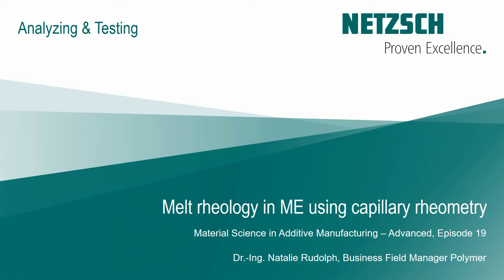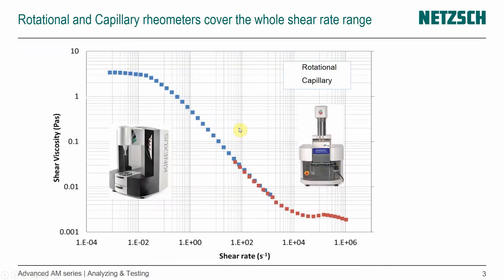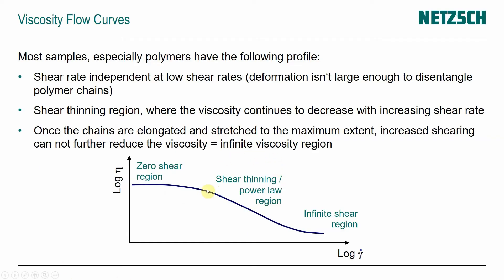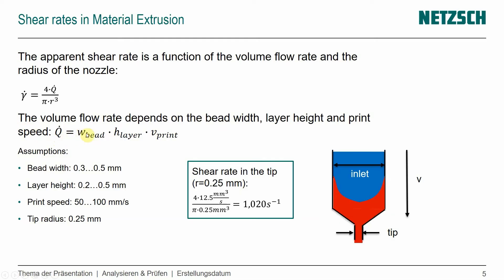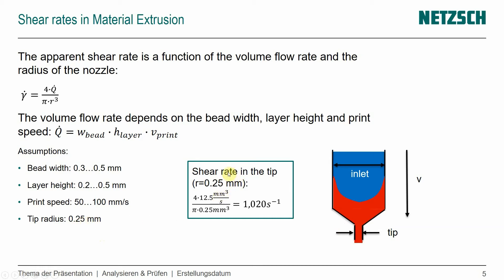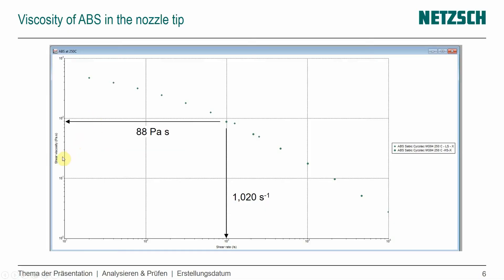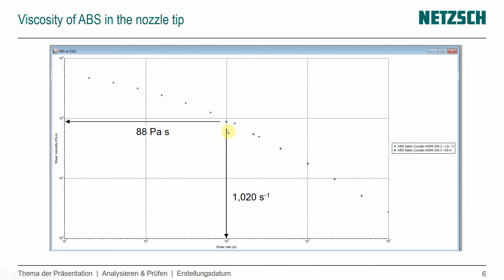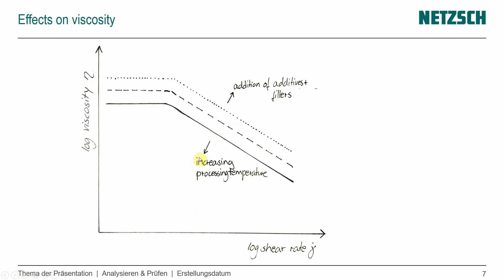Episode 19: Melt rheology in Material Extrusion using Capillary Rheometry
In our last episode we talked about the basics of viscosity and rheological measurements with the capillary rheometer for filament production. Today Dr. Natalie Rudolph will correlate the results that are relevant for the filament extrusion to the melt rheology inside the material extrusion head using the same capillary rheometer.

Discover the secrets behind AM's game-changing capabilities! Our newly released ebook delves deep into the heart of AM, unveiling the power of reliable material characterization techniques, specifically thermal analysis and rheology: Download your copy now